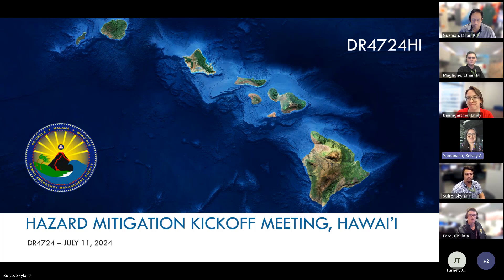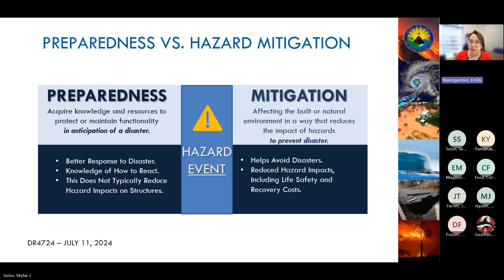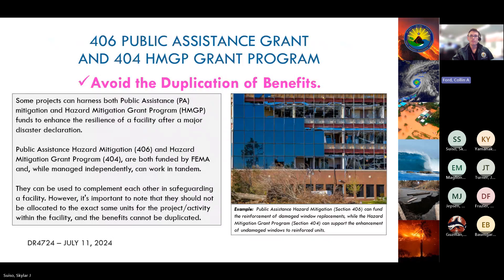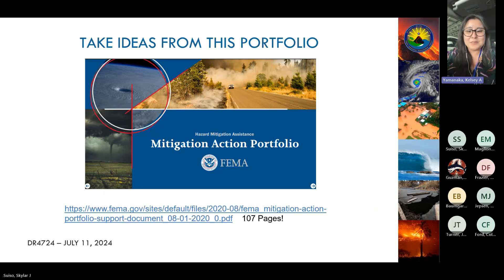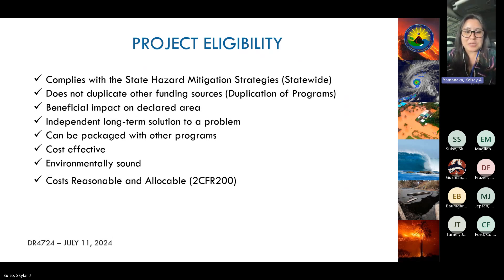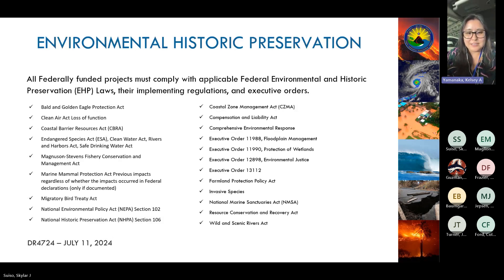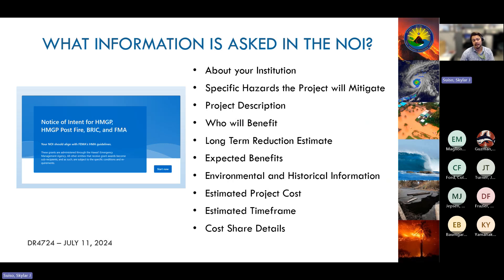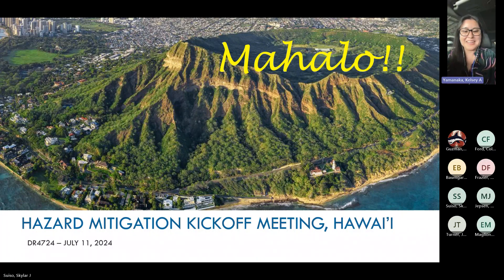DR 4724 HMGP 101 Webinar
July 16, 2024, 7:41PM
32m 20s

HI-EMA Hazard Mitigation Team

Thanks for listening in to our hazard mitigation webinar